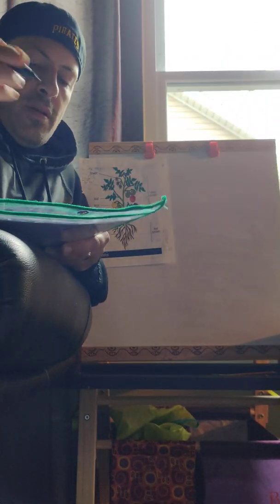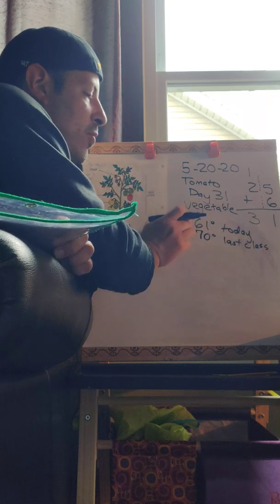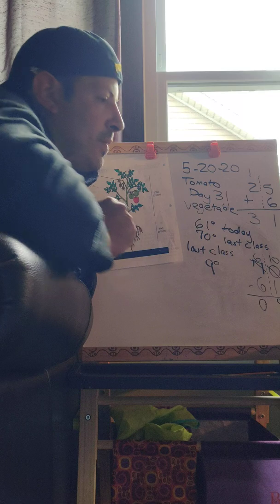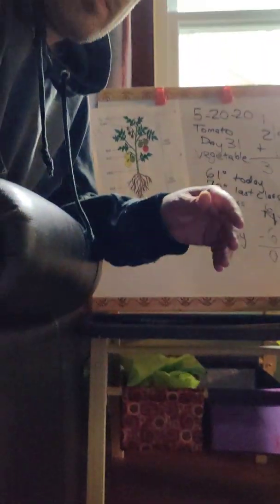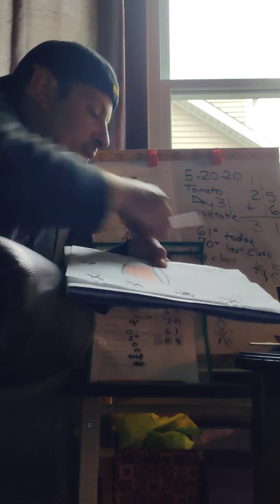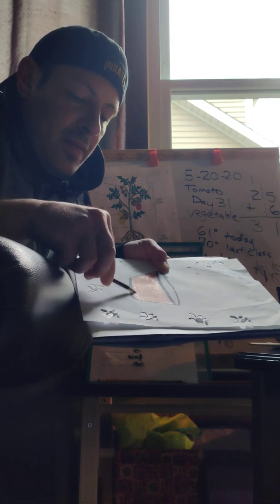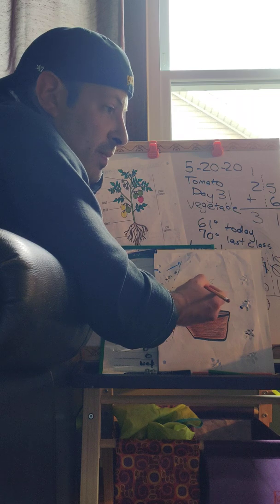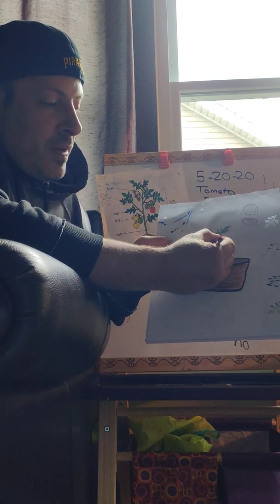Tomato day 31 (5-20-20)